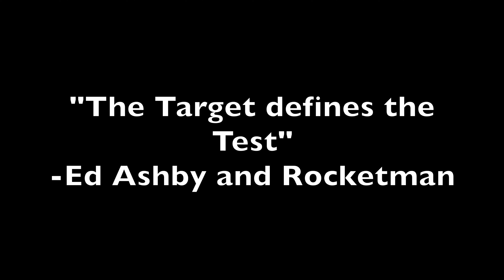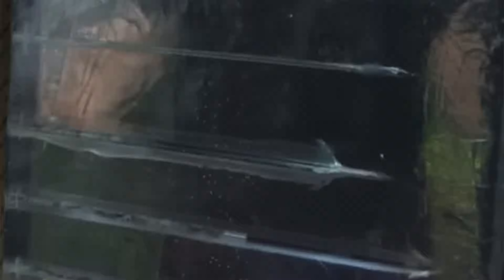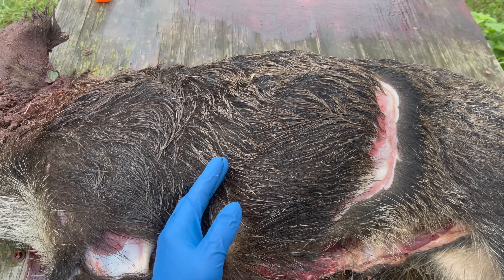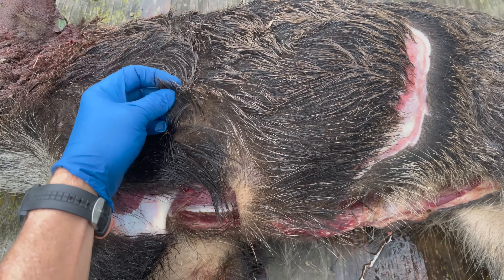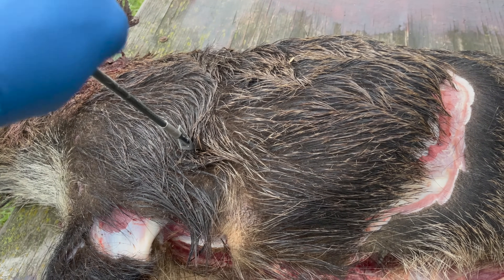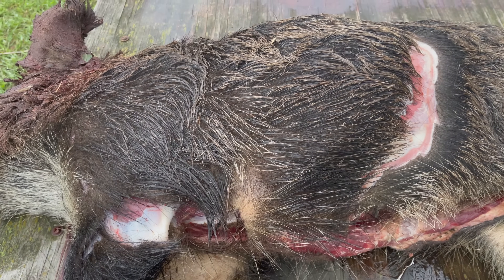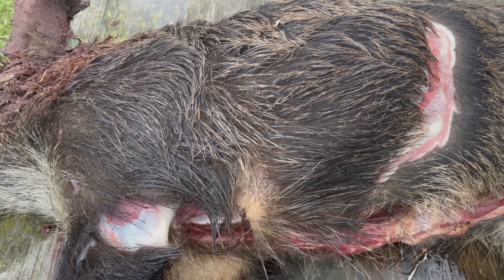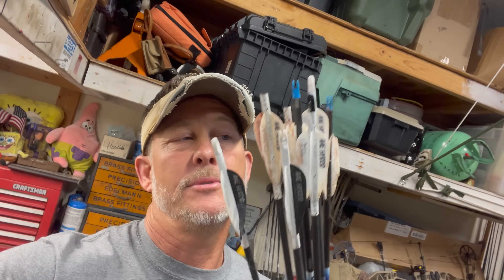Broadhead Testing 2023 Deception vs Reality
Here's why 95% of the clickbait broadhead tests show results that make NO SIGNIFiCANT DIFFERENCE when you're hunting.  "The target defines the Test".   So, stop falling for the clickbait garbage on other channels.